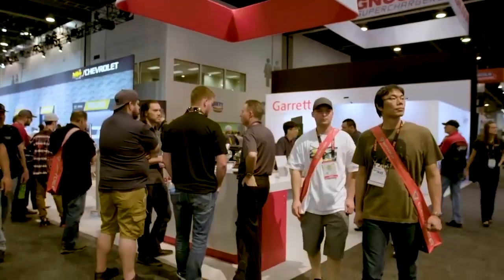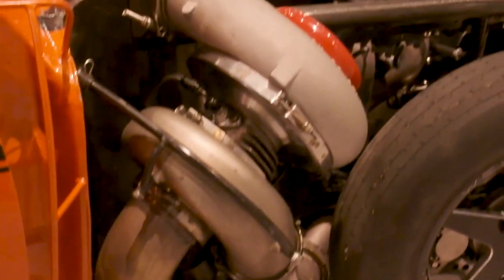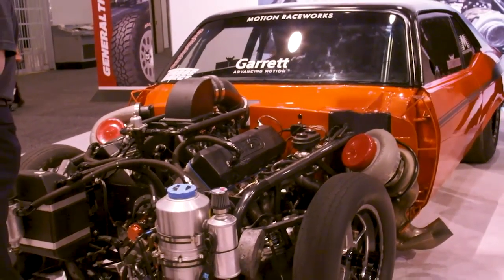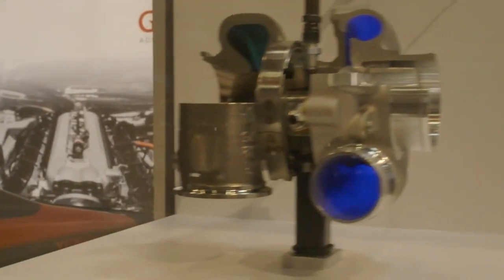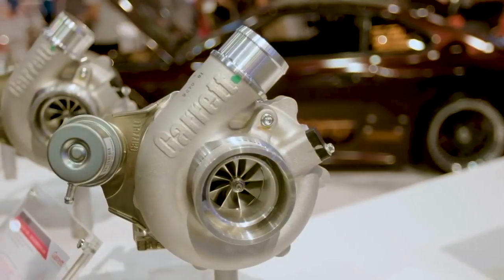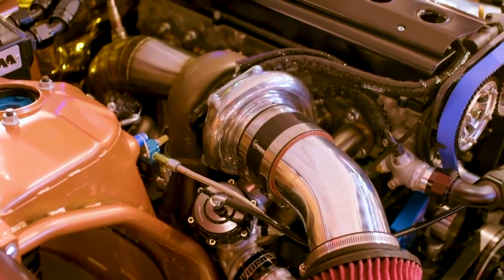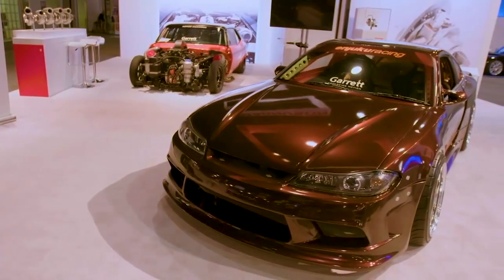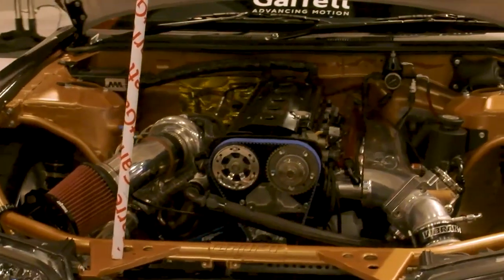SEMA 2018 | Garrett - Advancing Motion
On behalf of FOX Sports, Nik Miles and Mike Caudill, at Las Vegas Convention Center during SEMA 2018, the Specialty Equipment Market Association Show, visited Garrett - Advancing Motion booth.
At SEMA 2018, FOX Sports have uncovered the vehicle with most horsepower present on SEMA floor, 4000hp, the 1972 Limited Drag Radial Chevy Nova + the launch of the G42 series Performance Turbos built for the road and track in mind.